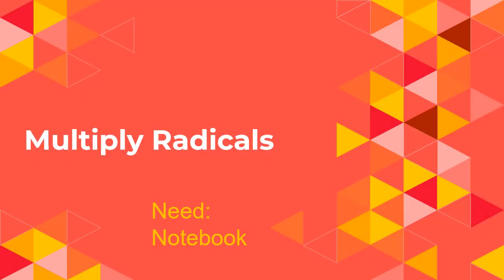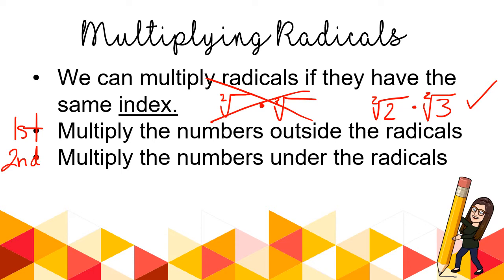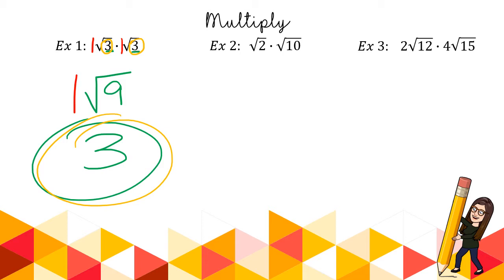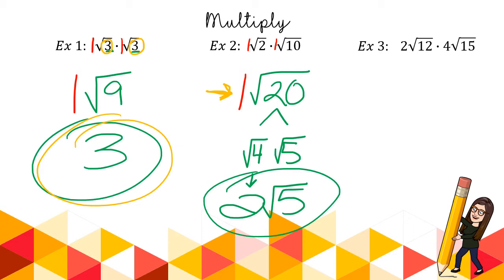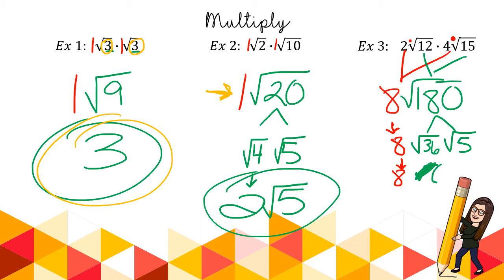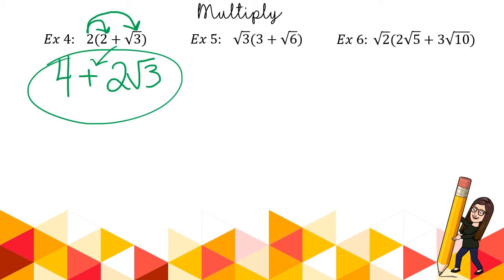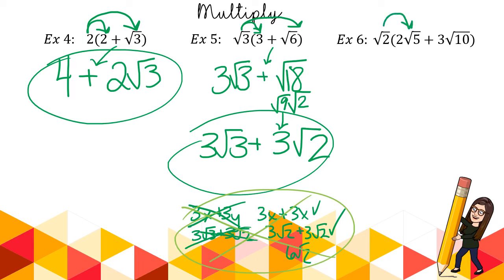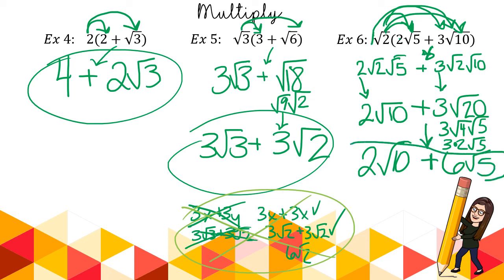Multiply Radicals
Let's explore how to multiply radicals, specifically square roots.